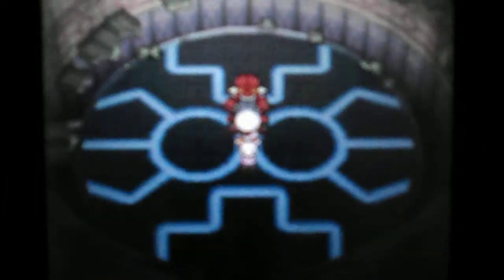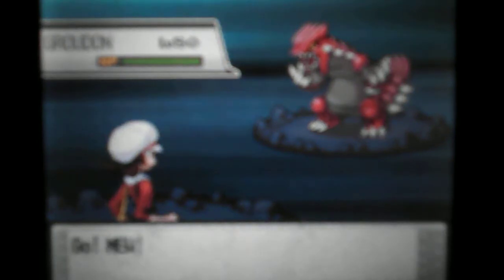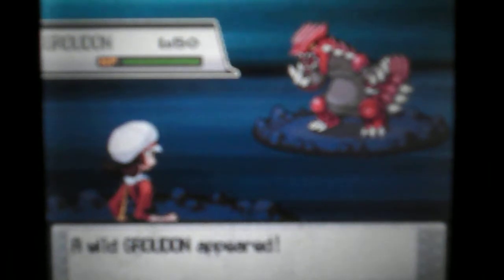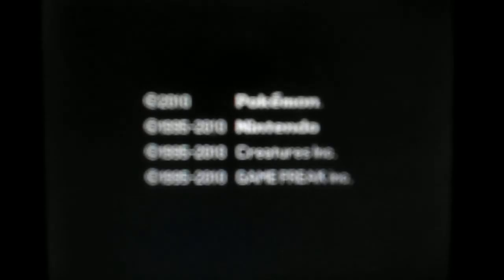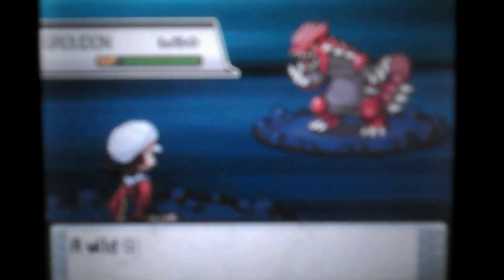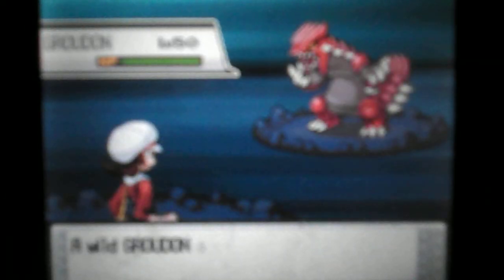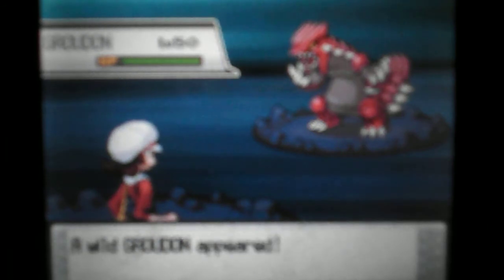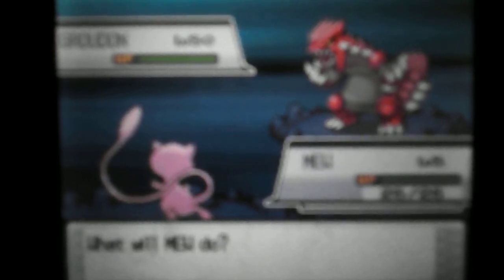Shiny Hunting Update 5/5/20- starting off on some hunts.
In this video I update you on the shiny hunts I'm on, as well as talk about some other ideas and see how everyone is doing.